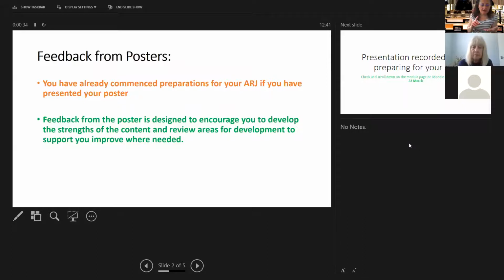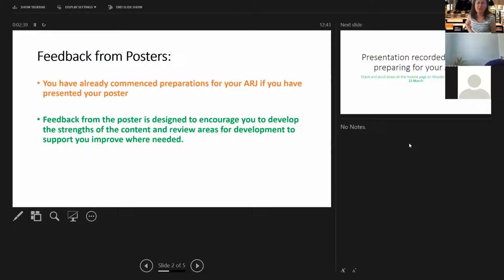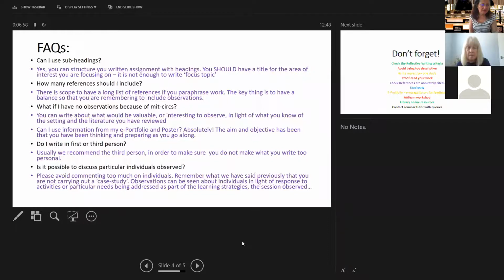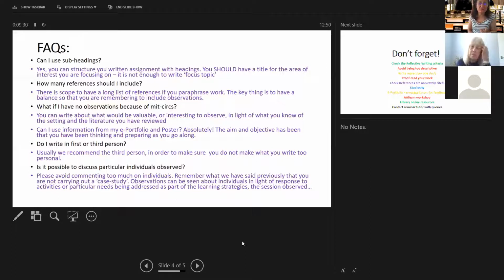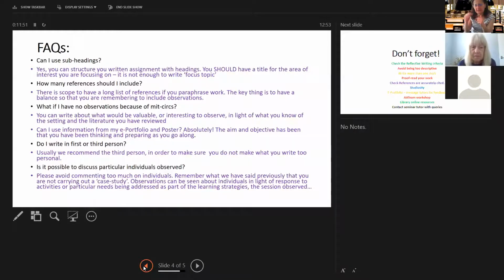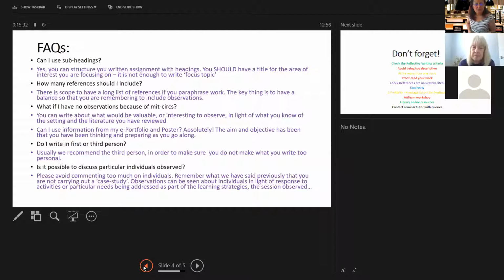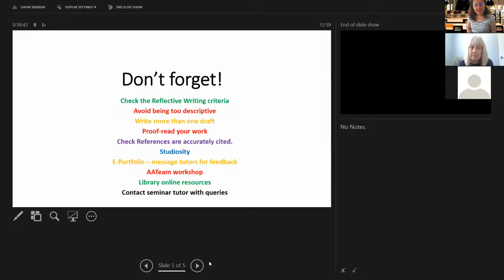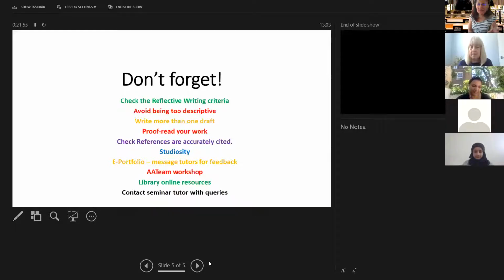Preparing for your Academic Reflective Journal ARJ PPEP module 23 April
This session was recorded on 23 April, point to think about and ways to use feedback and work done, so far, for your next assignment due 21 May